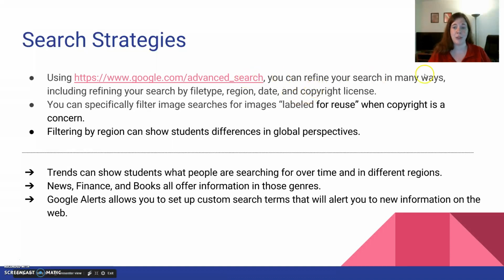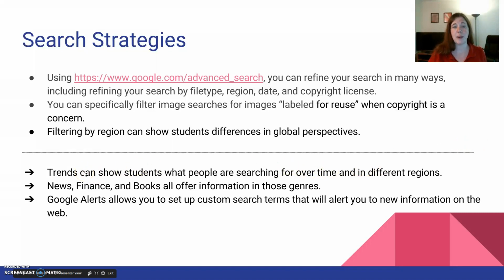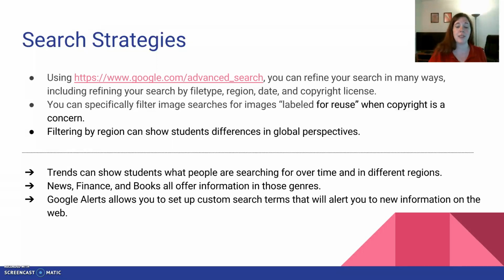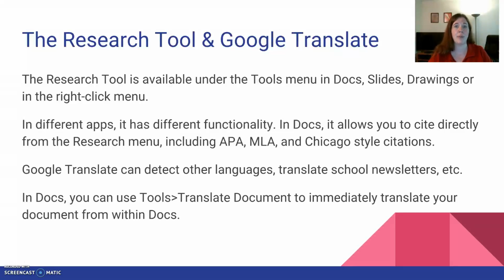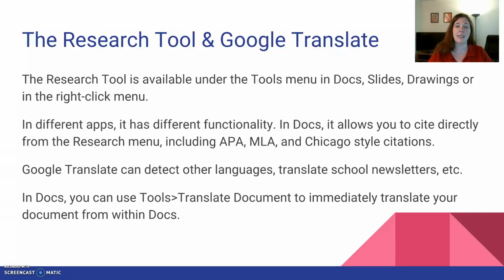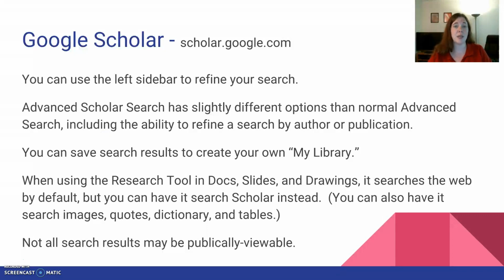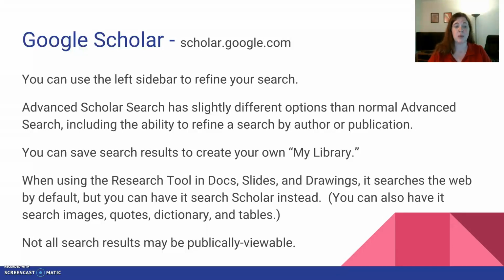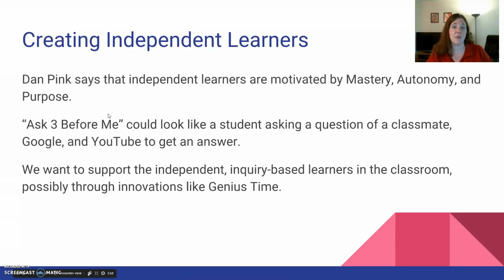Google Educator Level 2 Unit 8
Google Scholar and researching.